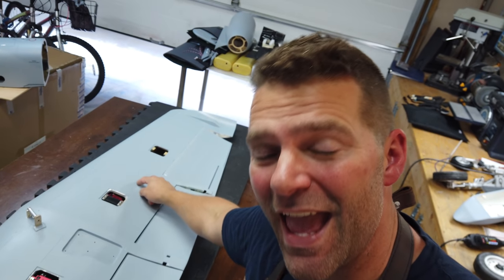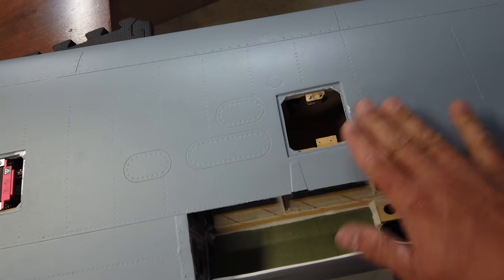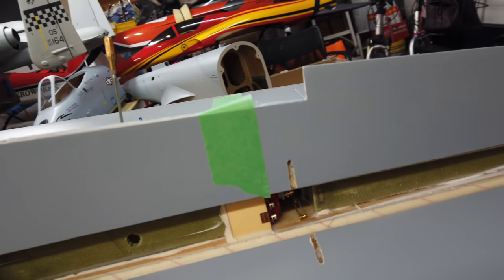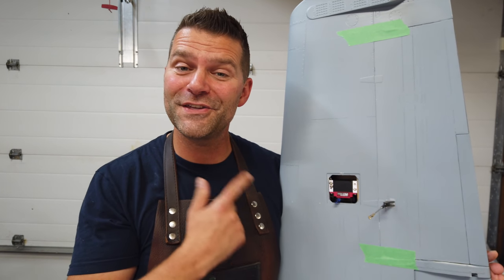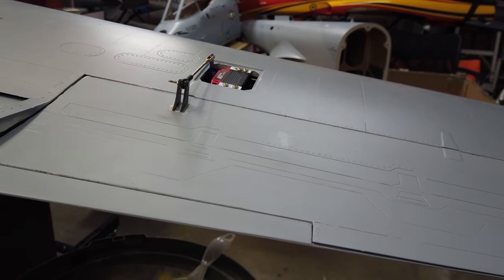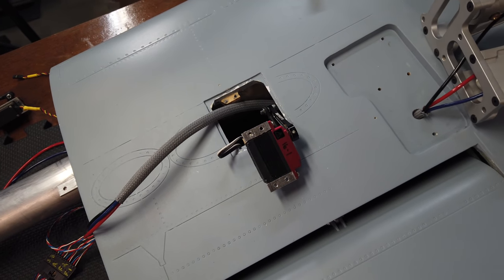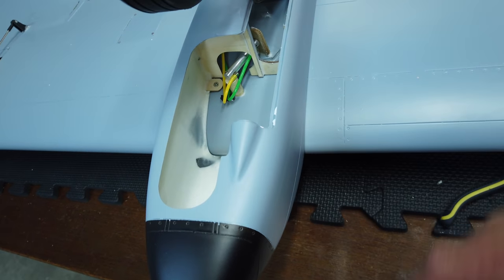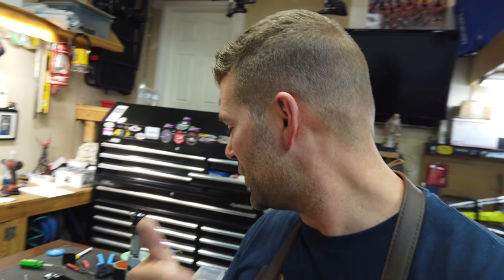GIANT SCALE A-10 Tank Buster Build Continues - Aileron, Speed Brake & Gear Skymaster A10 #3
The next big project on The Lighter Side Of RC is underway!  The Skymaster A-10/A10!  In this video we continue with the wings, specifically the Aileron and speed brake setup and get the gear and gear pod mounted!  Video #3

Kit and Build info.
- A-10 1/6.25 Scale ARF Specs:  Length: 101.3" Wingspan: 109.6''
- JR/DeeForce Servos throughout.
- JR/DFA 16BPX Pro with RA03TL Sub Receivers.
- JR 28X Radio will pilot the aircraft
- MAP High Flow UAT's - Model Aviation Products.
- Power Box IGYRO 3xtra with GPS 3 Unit.
- Xicoy Sequencer/Failsafe unit for Air Valve control.